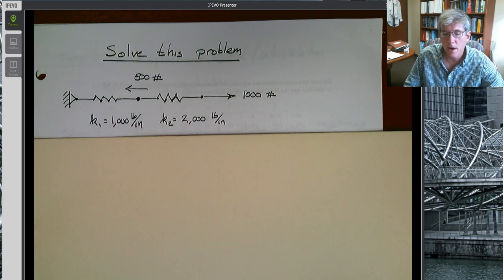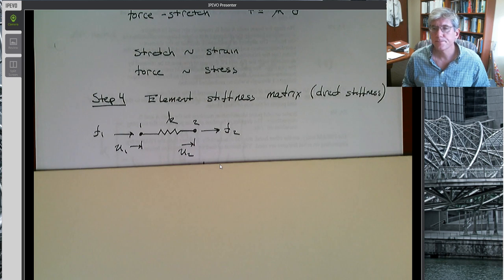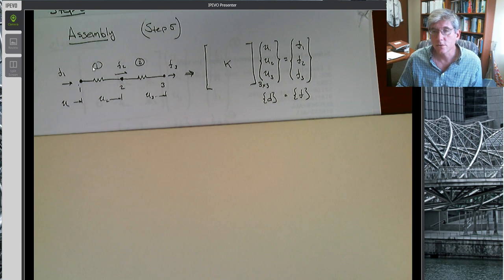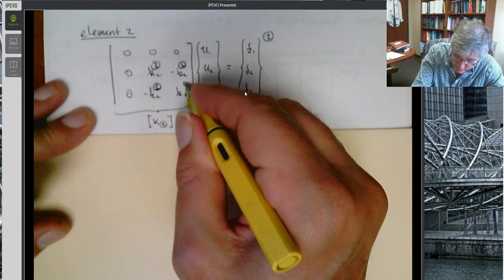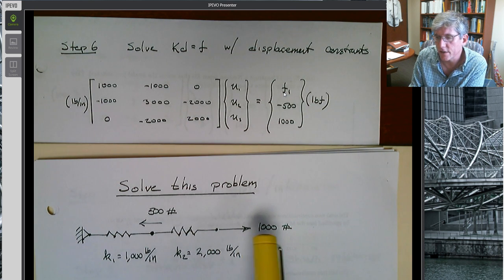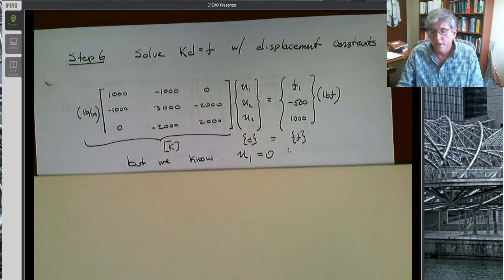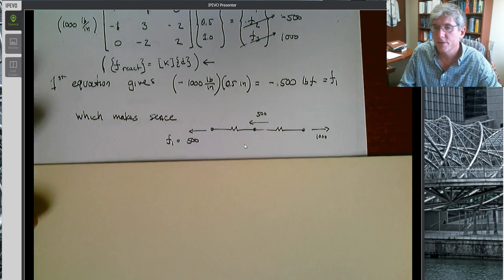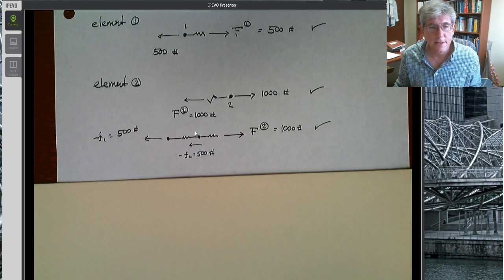Solving a spring finite element problem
Here we solve a simple spring finite element problem using the general approach outlined in chapter 1 of the Logan text.